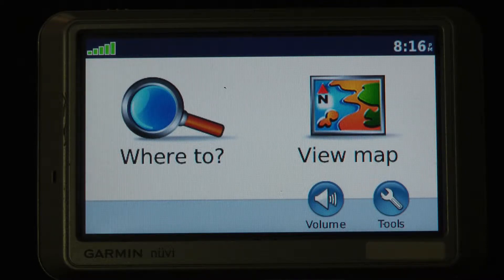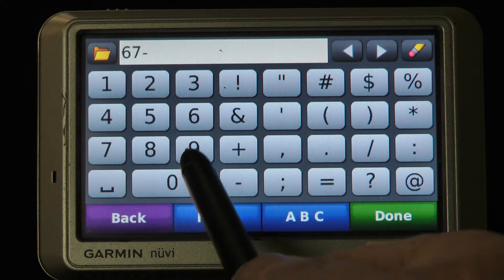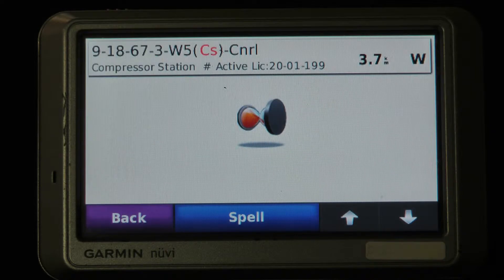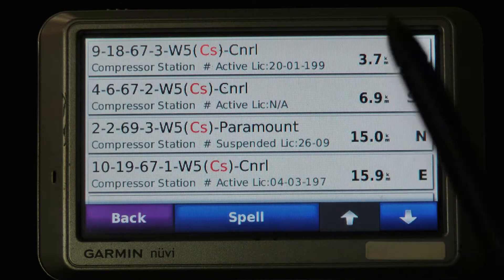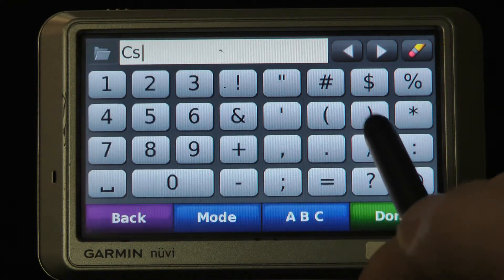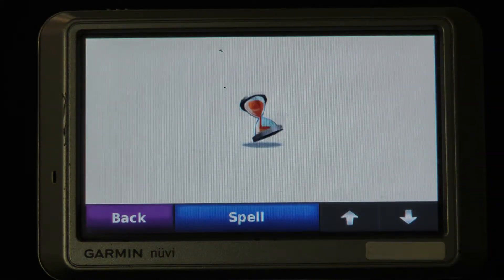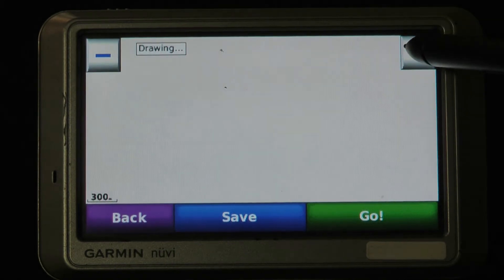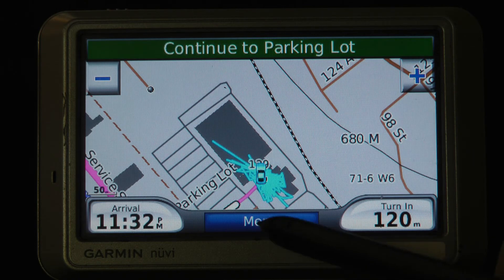PatchMap GPS Tutorial l How To Find A Compressor Using PatchMap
In this video, we'll show you how to search compressors with just a partial legal, or by operator name, using PatchMap. At Skybase Mapping, we'll always get you there - even if you don't know where you're going!